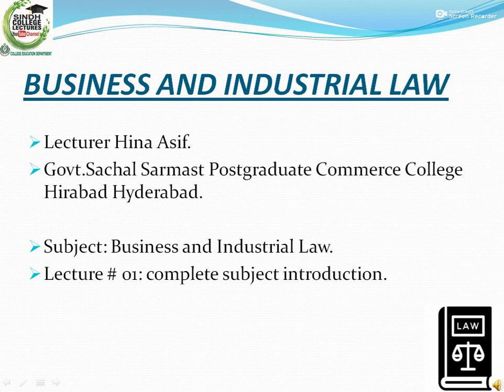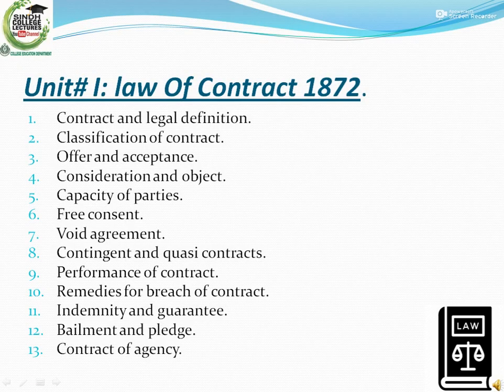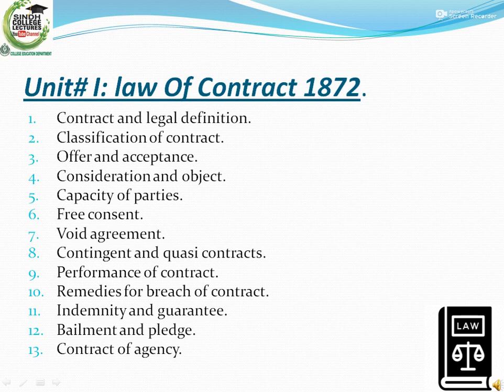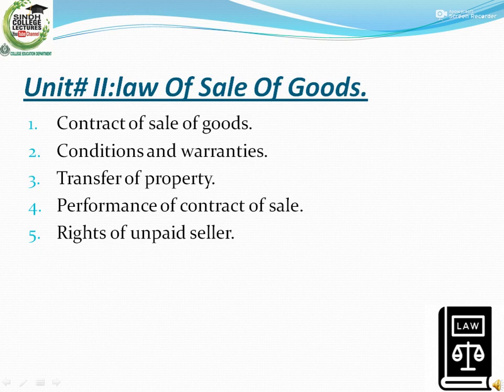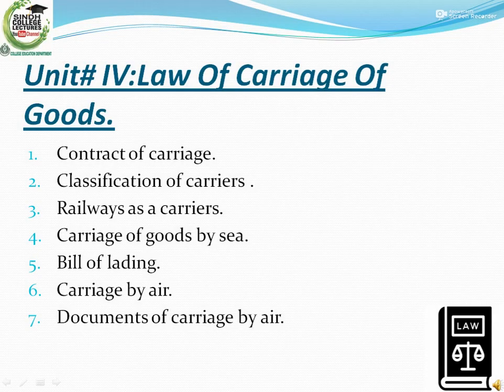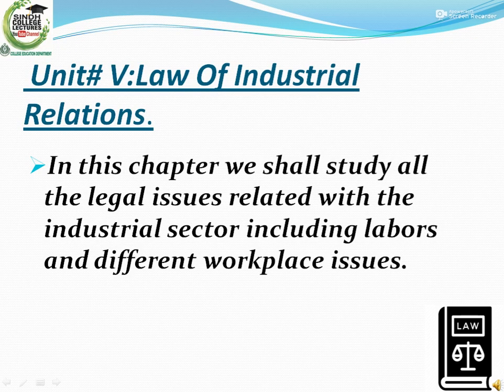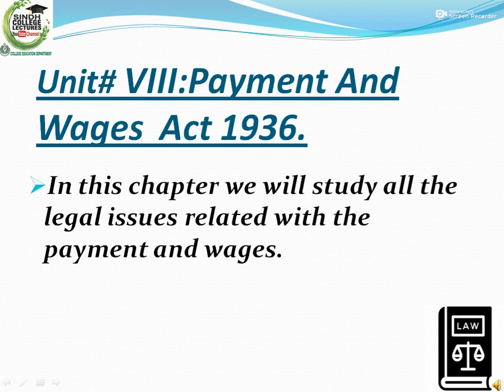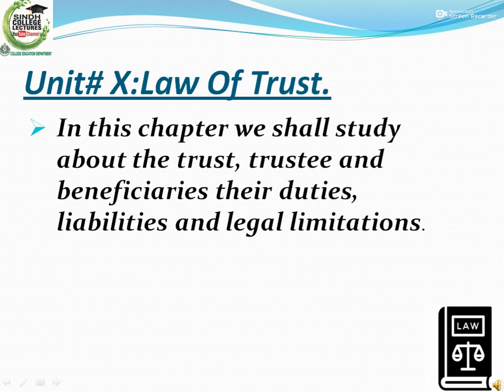B Com II Introduction of Business and Industrial Law by Hina Asif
This lecture is on Introduction of Business and Industrial Law of B.Com Part II by Hina Asif, Lecturer in Commerce at Government S.S Postgraduate Commerce College Hirabad Hyderabad